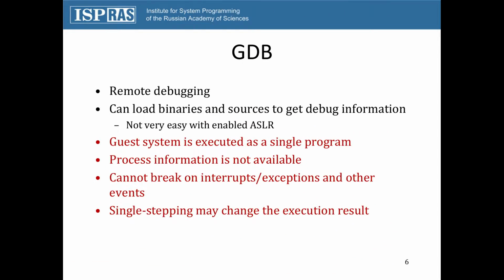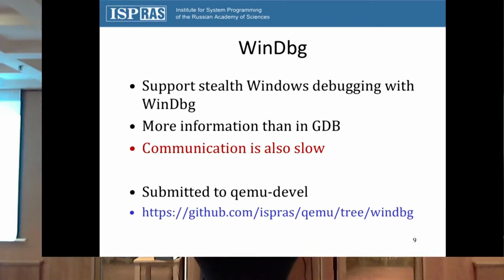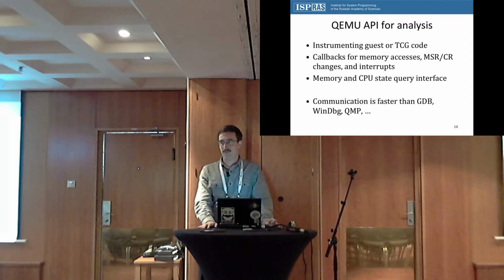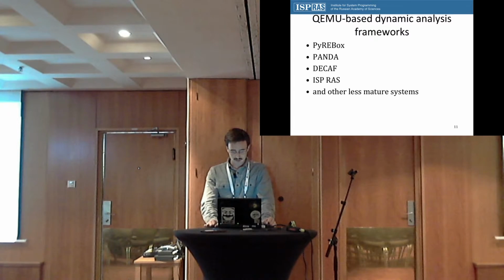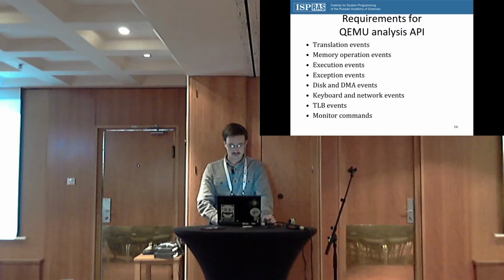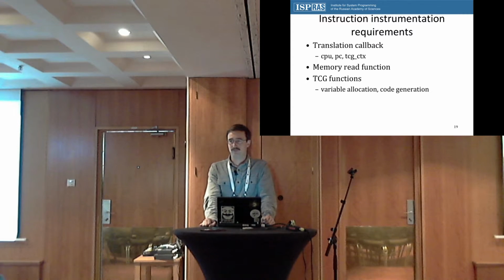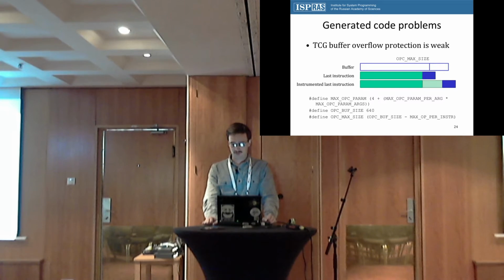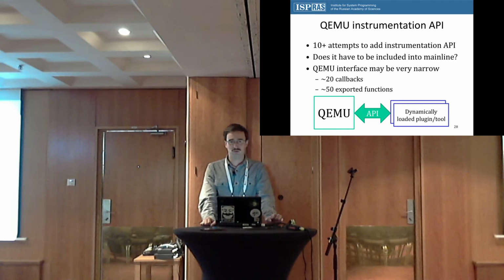[2017] Instrumenting, Introspection, and Debugging with QEMU by Pavel Dovgalyuk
QEMU is a powerful multi-platform emulation tool, but it lacks debugging and instrumenting capabilities. QEMU includes only GDB server and some execution logging.
Guest code may be instrumented by inserting callbacks and helper instructions into the translated code. In this talk we'll cover the problems that occur when creating the QEMU-based instrumentation tools (instrumenting of the selected processes within VM, analysis with record/replay, intrusive and non-intrusive approaches), and review the existing approaches and insttumentation frameworks (PANDA, DECAF, PinOS, PEMU). We'll also present our efforts in creating instrumentation/introspection plugins for QEMU and adding new debugging stub - WinDbg server.

Pavel Dovgalyuk
ISPRAS
Software Developer
Novgorod, Russia

I am software developer in Institute for System Programming (ISP) of the Russian Academy of Sciences (RAS). The activities of the Institute include fundamental research, software development, applied research for the benefits of the Industry, and education.
For the last 7 years I have been working on the project which aim is adding deterministic replay, reverse debugging, instrumentation, instrospection, and analysis to qemu. Part of this work was already included into mainline QEMU.
I presented execution record/replay work on KVM Forum 2014.